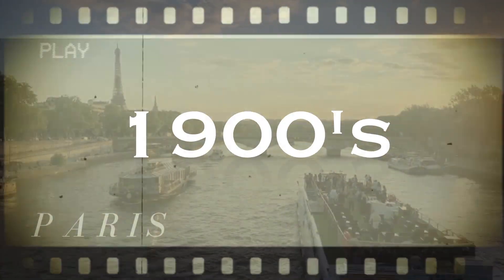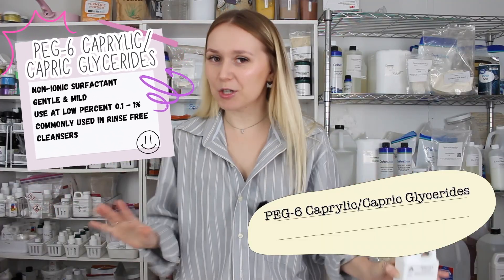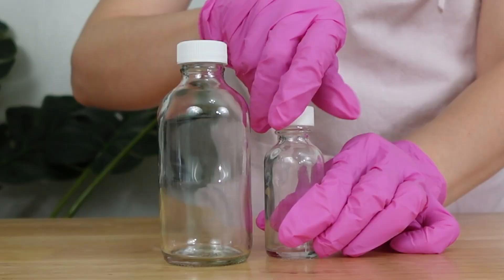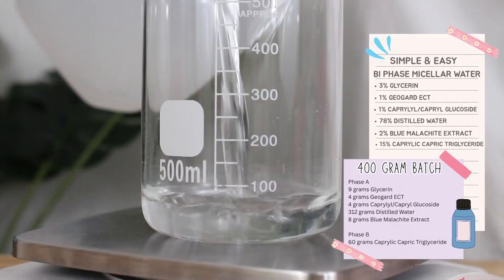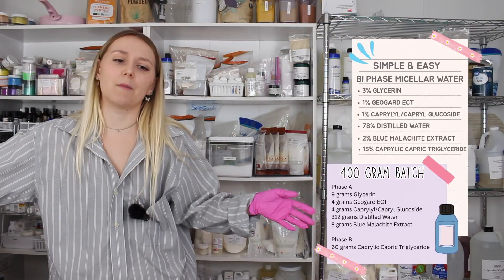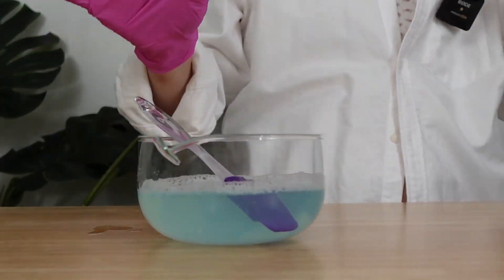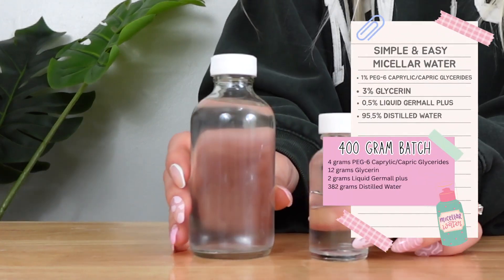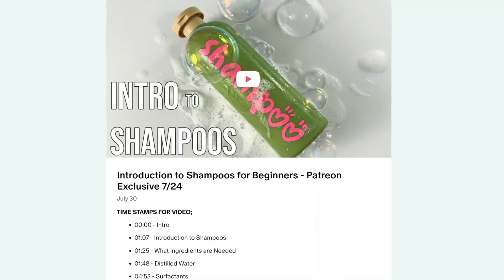Micellar Water - The Reason It Was Invented & How It Changed Skincare + 2 FREE RECIPES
How to Make Micellar Water & How to Make Bi Phase Micellar Water- Formulating for Beginners

▸ Cheaper pH meter for water solutions only
▸ Metal Utensils
▸ Small Glass Bowls
▸ Spatula Set
▸ Beakers
▸ Temperature Gun
▸ Immersion Blender
▸ Large glass mixing bowl

Time Stamps
00:00 -  Intro
01:04 - Choosing a Surfactant
01:55 - Simple & Easy Micellar Water Formula
02:34 - Formulating Micellar Water
03:15 - Bi Phase Micellar Water
03:46 - Easy Bi Phase Micellar Water Formula
06:22 - Formulating Bi Phase Micellar Water
08:36 - Outro
10:10 - Patreon Shout Outs